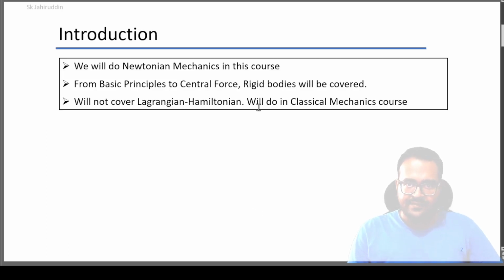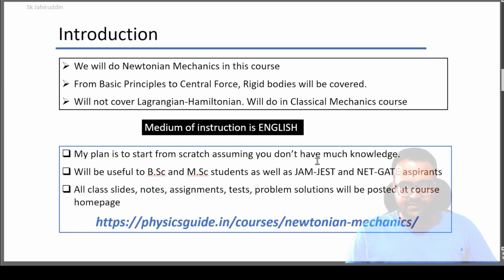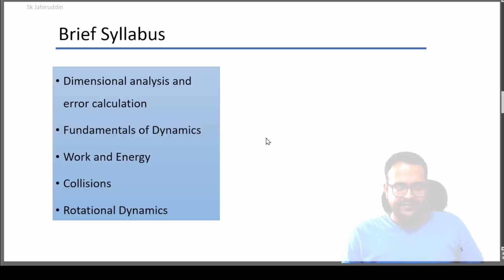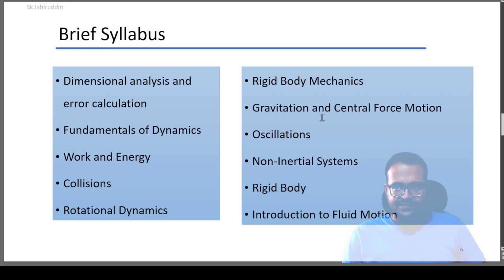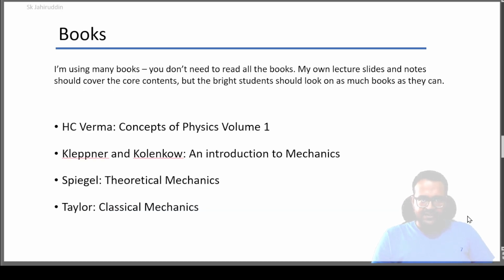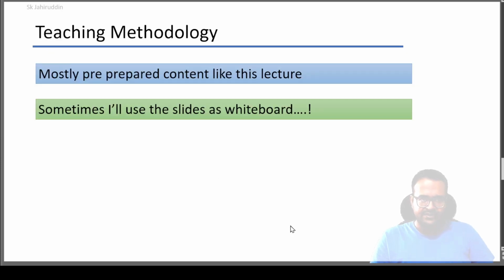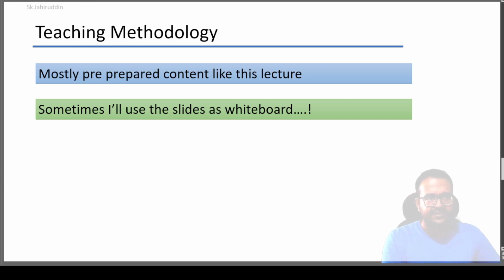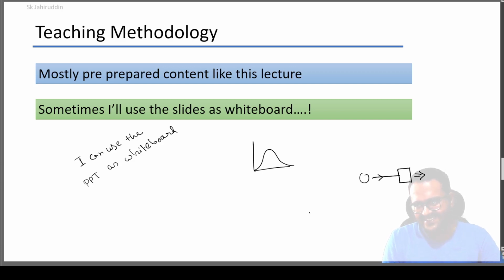Newtonian Mechanics Course: Introduction